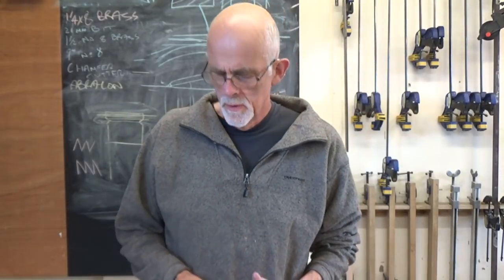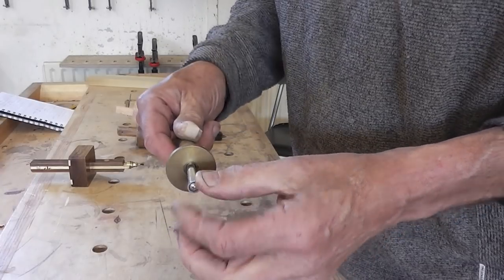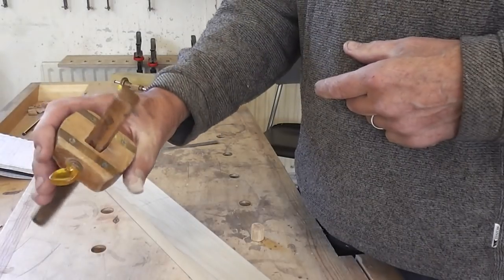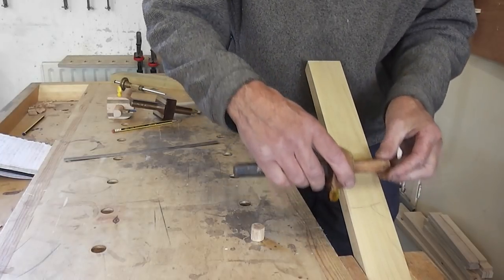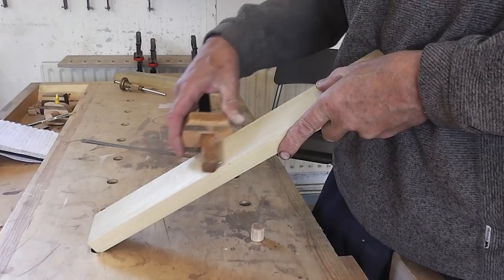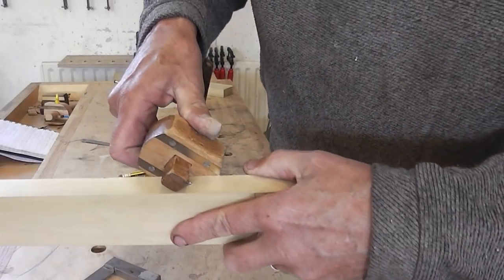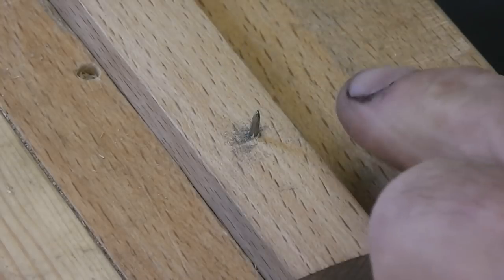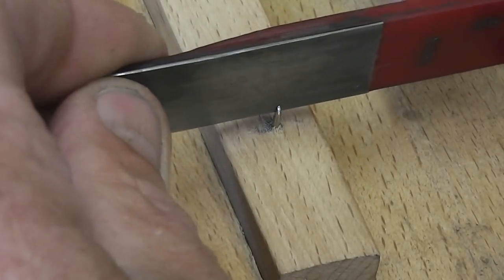How to use a marking gauge - avoiding a choice of wobbly lines! (+vol)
The marking gauge is a simple looking tool for marking straight lines in woodwork, but many find it difficult to control, often producing 2 or more wobbly rather than straight lines. Here's some tips to help you master the marking gauge. for more tips.

Following comments about low audio volume on the original video this is a reload with increased volume.